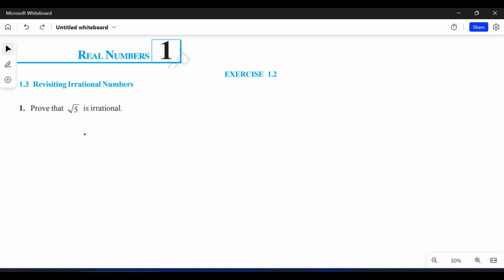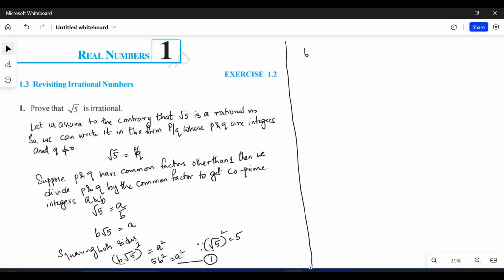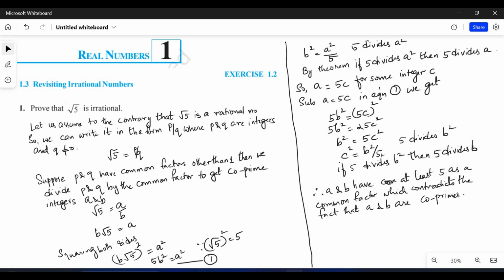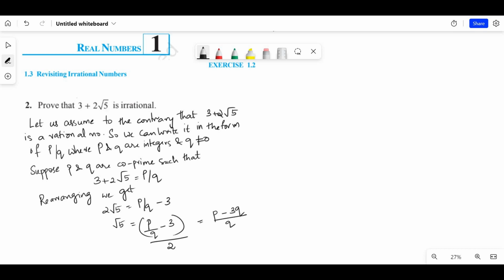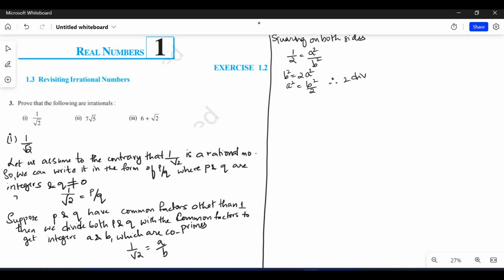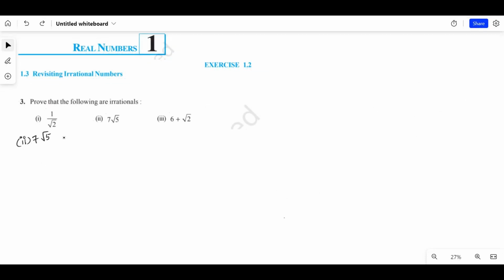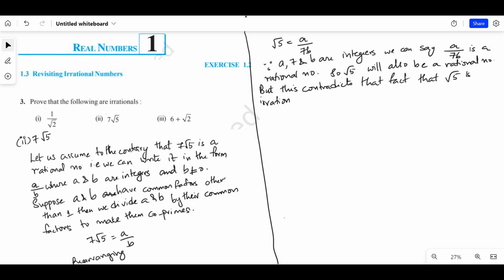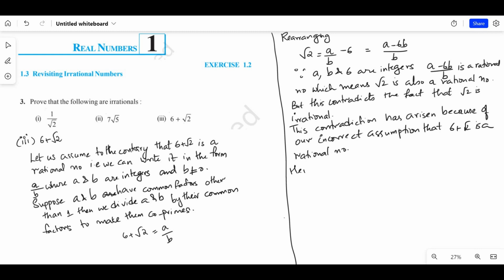Class 10 Real Numbers, Exercises 1.2, NCERT CBSE(2023-2024 syllabus)